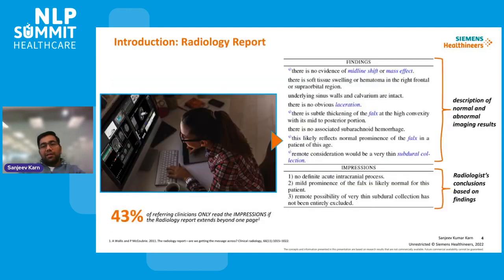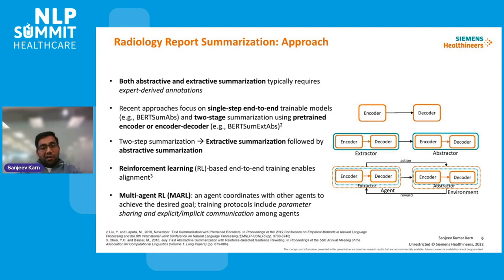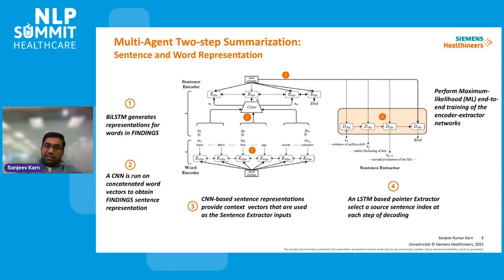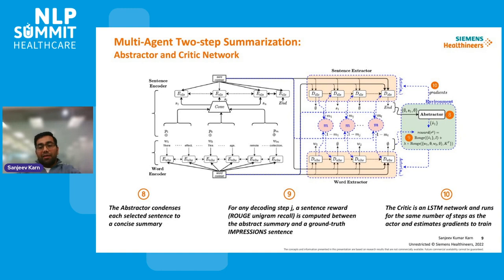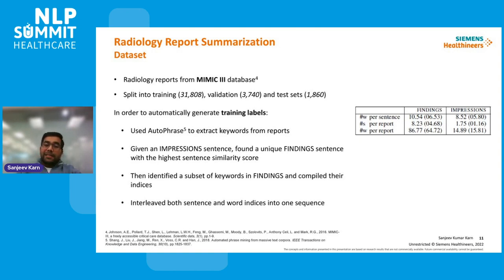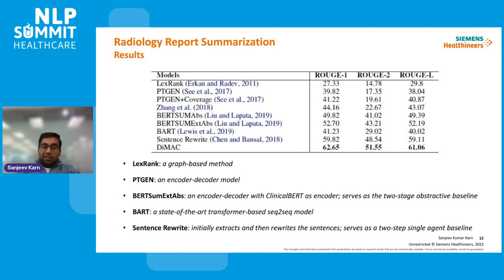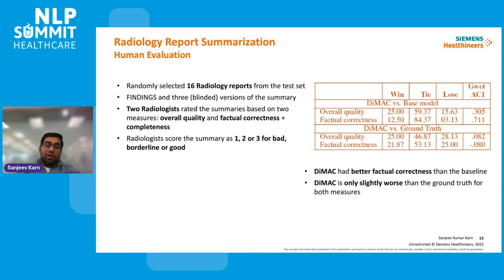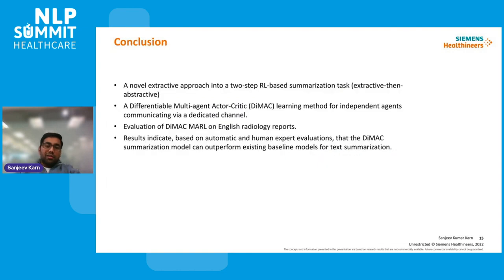Radiology Report Summarization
Impressions in a radiology report is a summary that represents the radiologist's reasoning and conclusion on an imaging study, and it also aids the referring physician in confirming or excluding certain diagnoses. A cascade of tasks is required to automatically generate an abstractive impressions of the typical information-rich radiology report. To explore the cascade structure and explainability of radiology report summarization, we utilize thae two-step approach (extractive summarization followed by abstractive summarization) with an additional breakdown of the extractive part into independent tasks such as extraction of salient sentences and keywords.